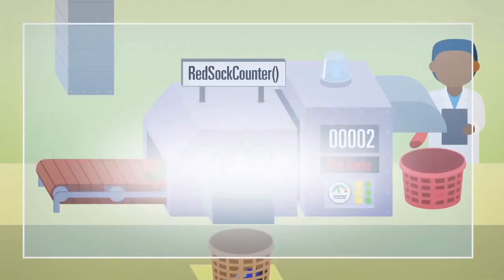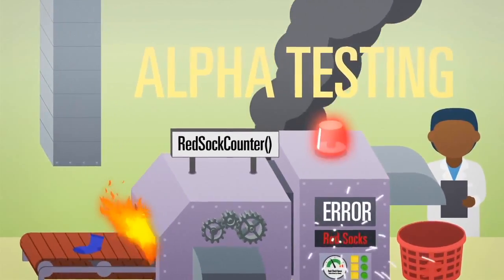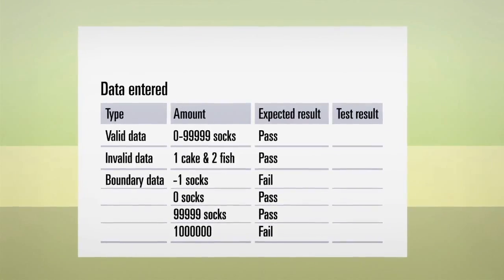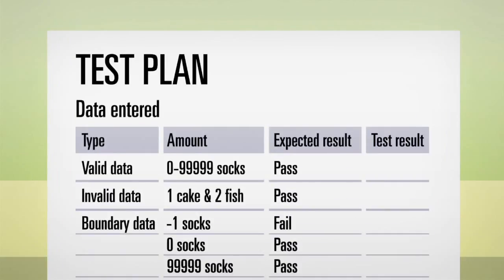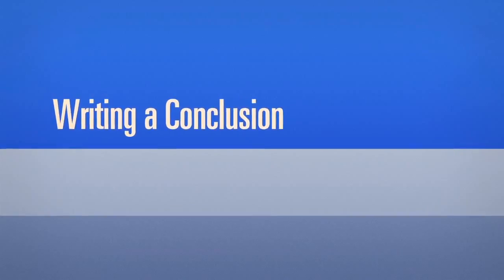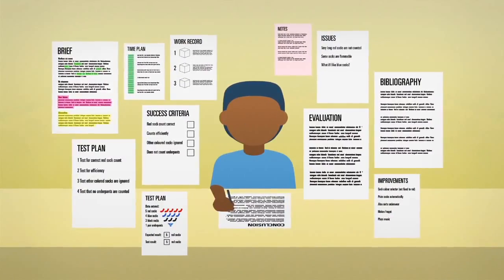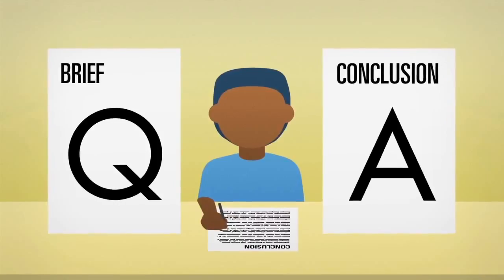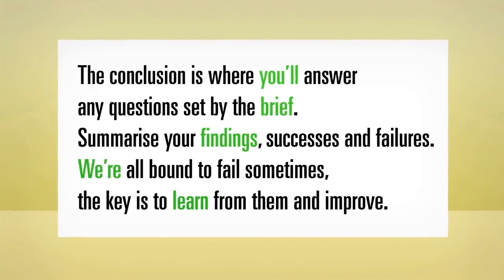OCR GCSE exam guidance